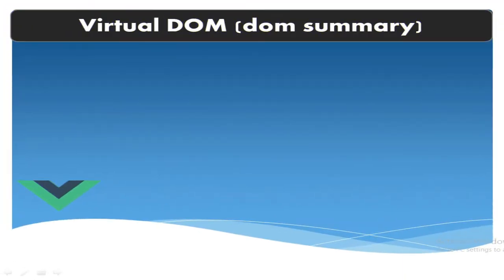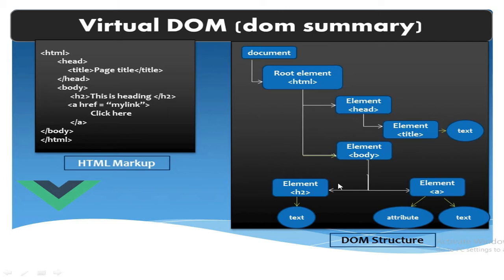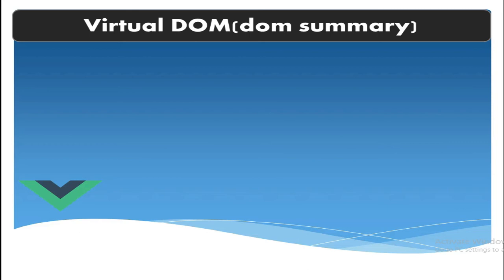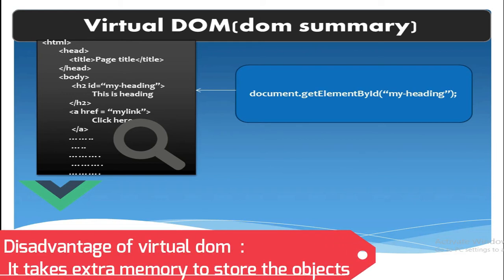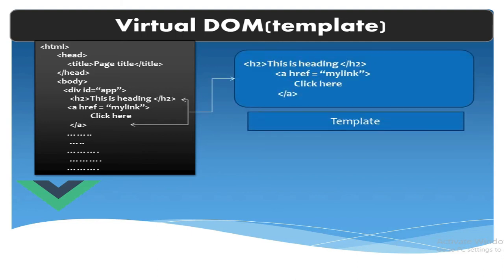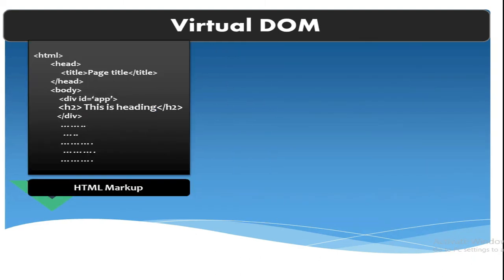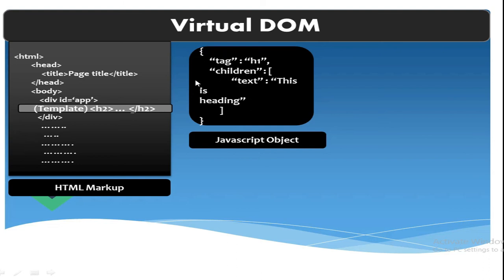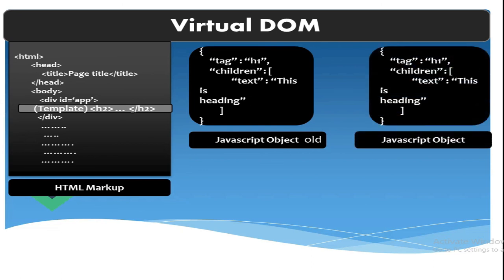Vue Js Tutorial Series #6 2020 (Vue2 + Vue3) - Virtual DOM